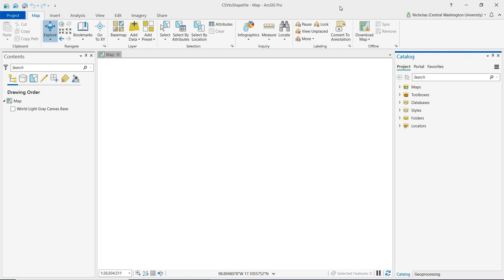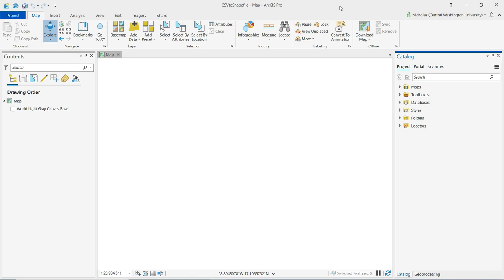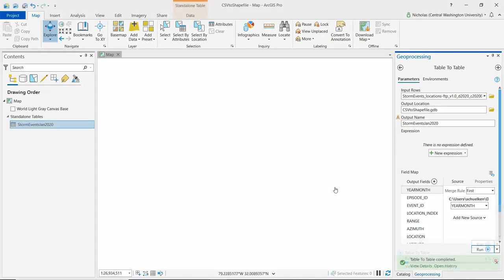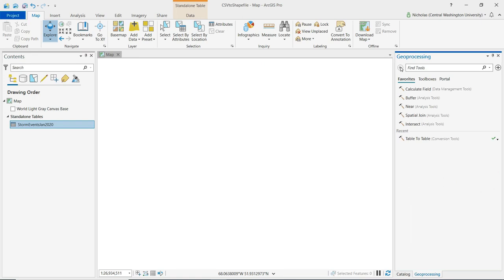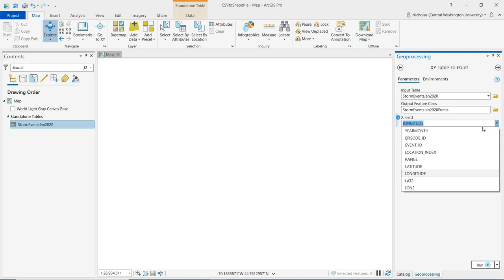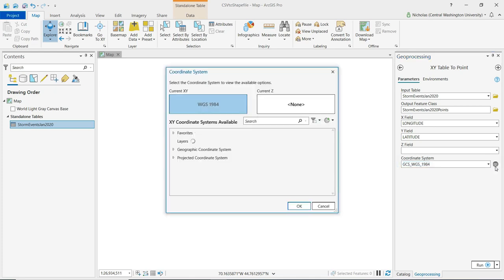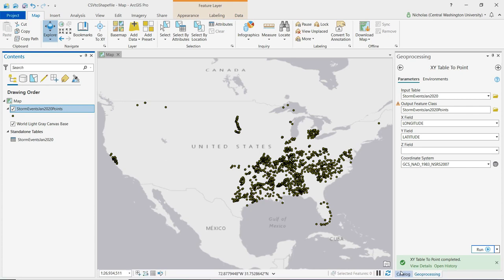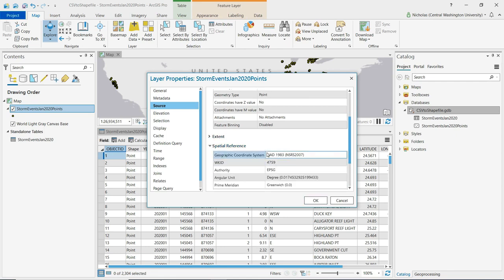Converting a CSV file to a shapefile in ArcGIS Pro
Dr. Nicholas Schuelke shows how to load a comma-separated value (CSV) file of geographic points into ArcGIS Pro and save it as a shapefile.